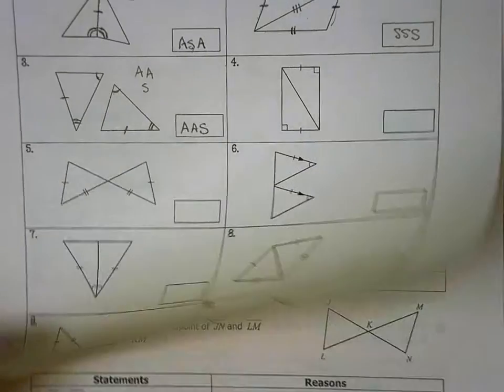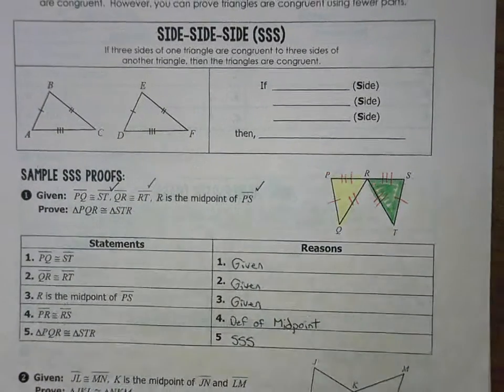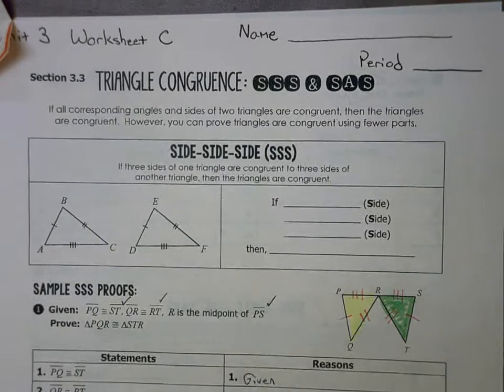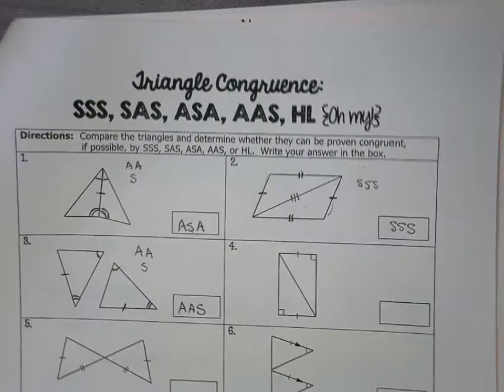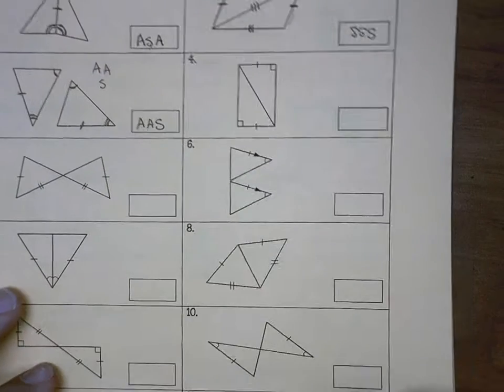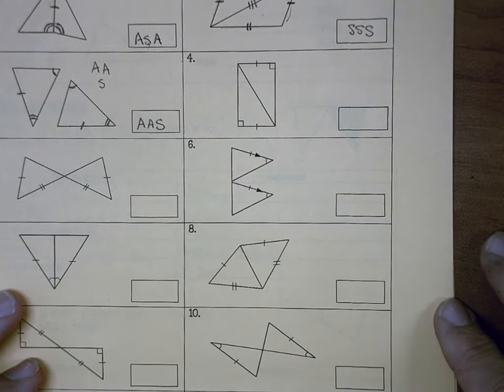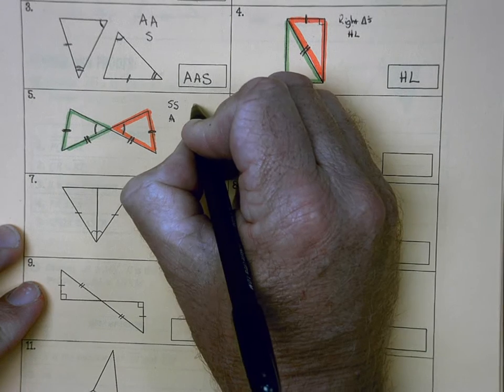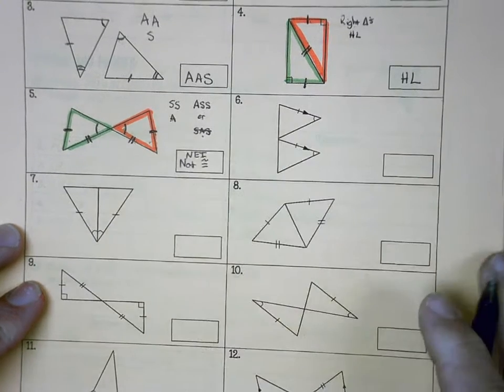Math 2 Unit 3 WS C Page 7 #4 12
Mr Trutna
Clovis High School
Math 2
Unit 3 Worksheet C Page 7 #4 - 12
Triangle Congruence Postulates